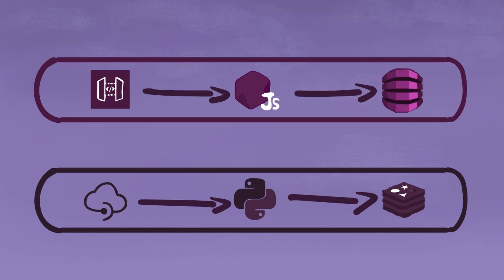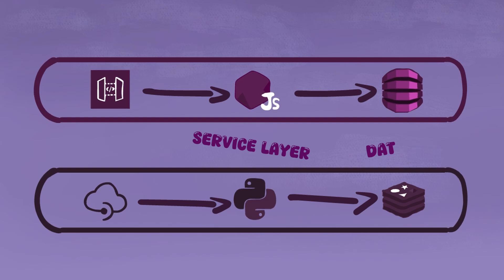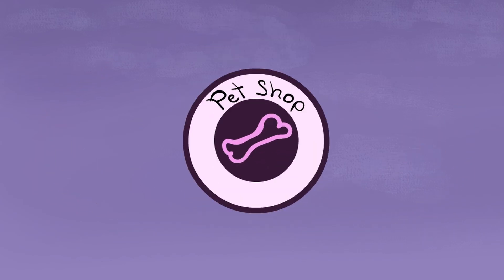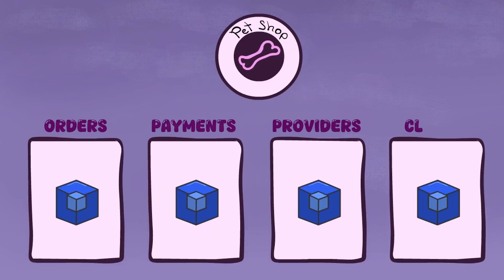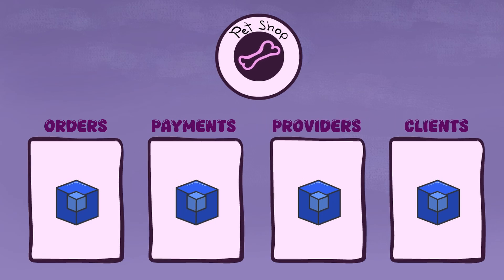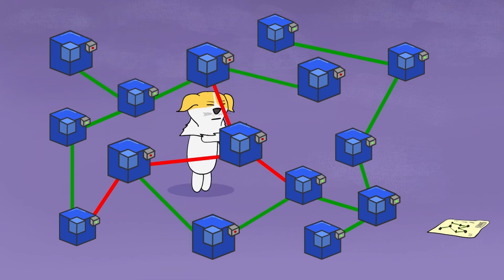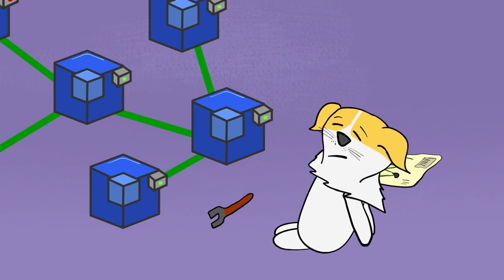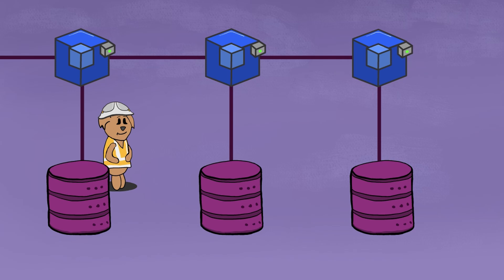Should you use microservices?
In this video, we explore microservices architecture, breaking down what it is and the benefits it offers, such as scalability, flexibility, and independent deployments. However, microservices also come with challenges, including complexity, data consistency issues, and operational overhead.

We took on the task of answering whether you should use microservices or not.

Here are all the sources that we read and checked for this video.